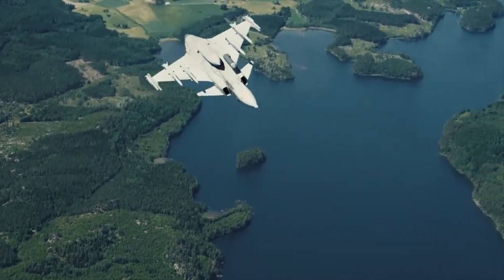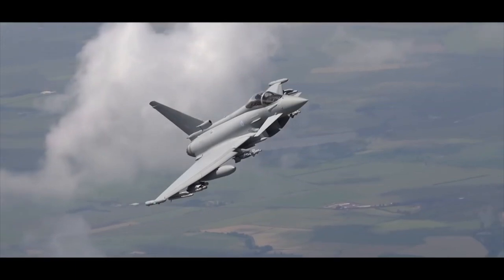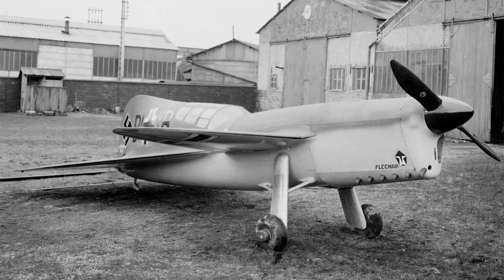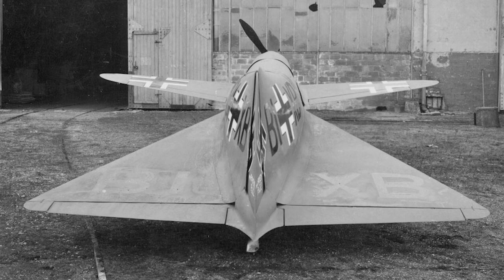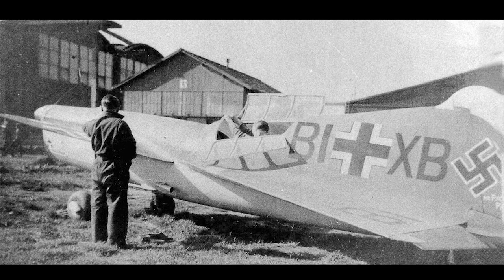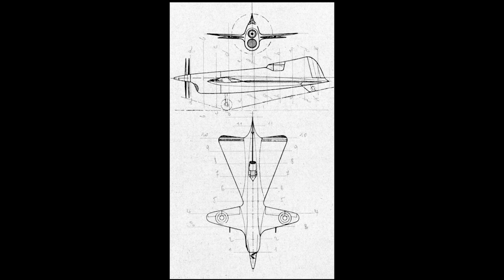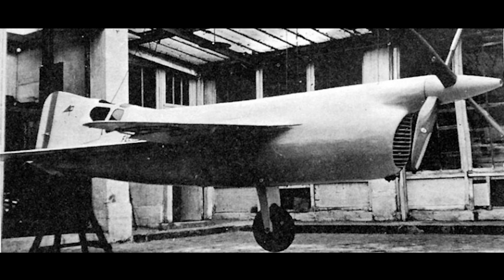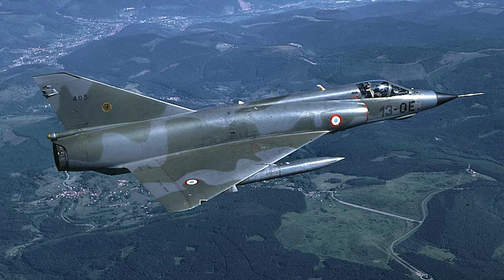The Payen PA-22/-122; the First (Proposed) Delta Canard Fighter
The canard delta-wing is a mainstay in modern fighter design, with many current aircraft utilising this layout.

What is surprising is that one French designer was s actively planning fighters with the configuration all the way back in 1938!